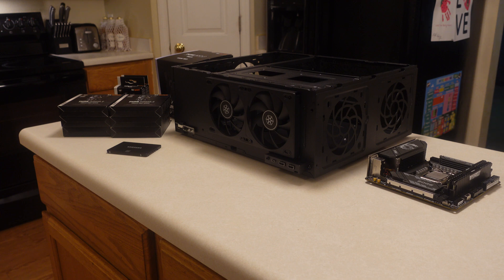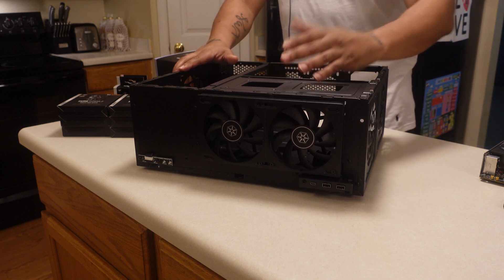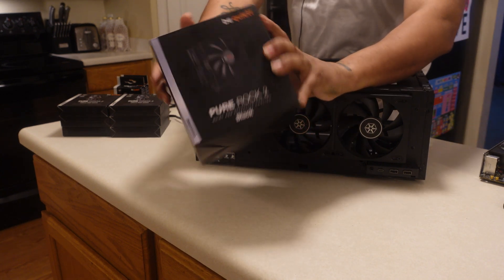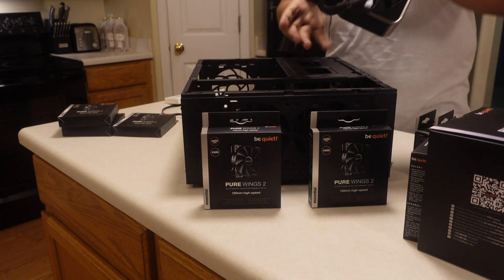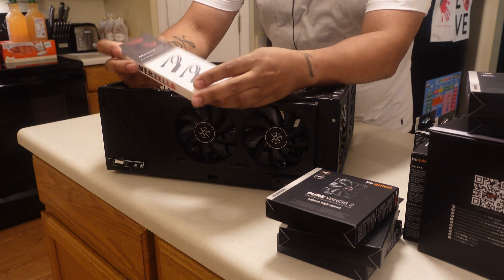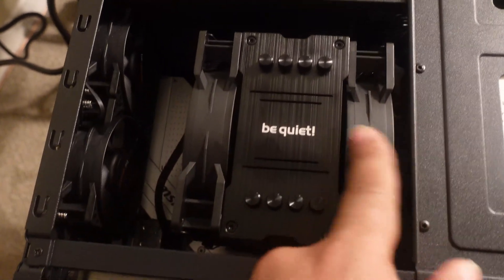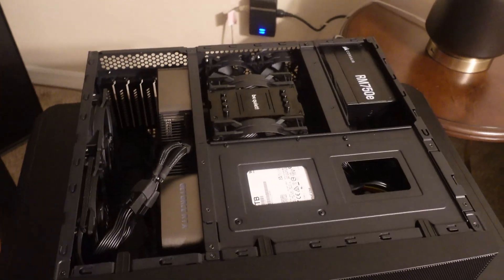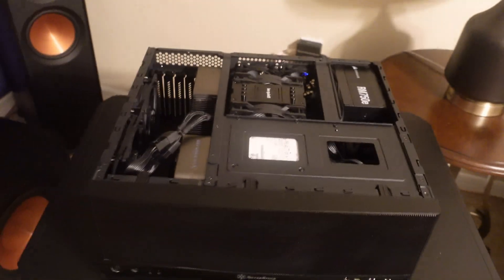My PC Build For The Samsung S95C QD-OLED | Silver Stone Grandia GD11 HTPC Case Review Part 2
Today video concludes the build around the Silverstone Grandia G11 HTPC case: we first took a look at this case on my channel about one week prior to this upload date. From that video I had stripped the case and gave you my initial thoughts on how it was an upgrade from the G9, which is a case I’ve also featured on my channel in prior uploads. These cases are really nice for those looking for a less traditional pc build especially if you aim to have it in a living room like how mine will be.

Time Stamps:

00:00:00 Intro
00:02:30 Fan Locations on Case
00:03:37 My Fan Configuration
00:05:00 GPU Revealed
00:06:20 Fan Hub Used
00:07:08 Build Complete- Revealed
00:07:53 Push Pull Explained
00:09:29 Drives Used
00:11:13 Powered On
00:11:47 PC In Its Place

Max Luv